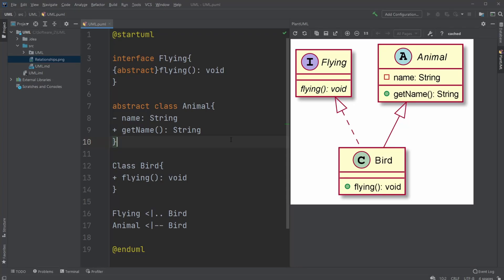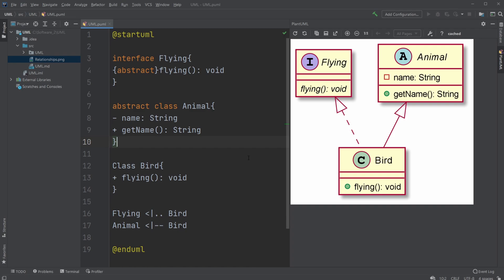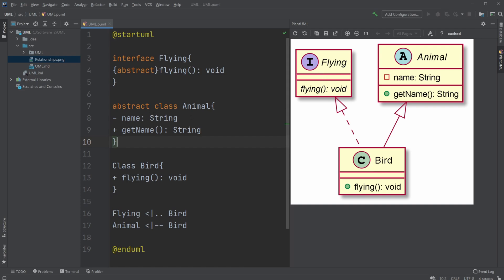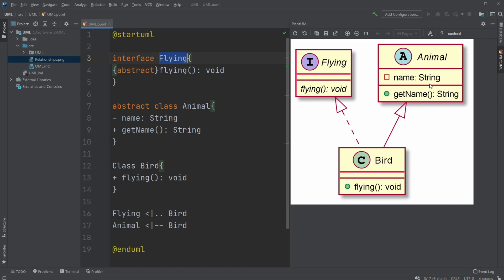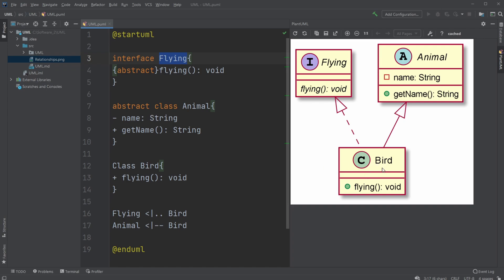UML Basics (with PlantUML) #1: Class diagram - Basic elements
This is the next video in my series about UML, in this video, I will be talking about the basic elements in UML class diagrams; class, abstract class and interface.